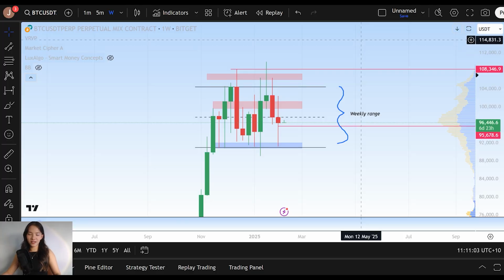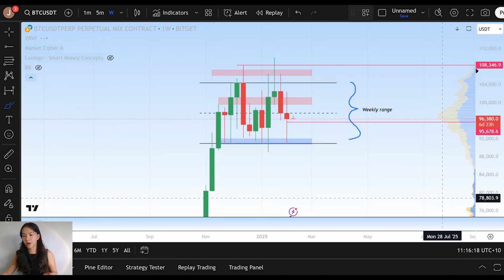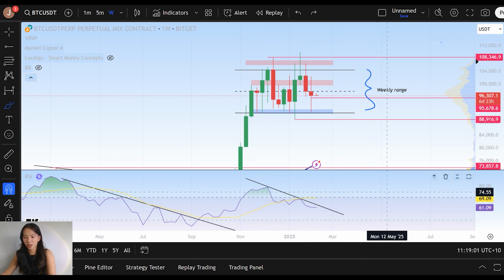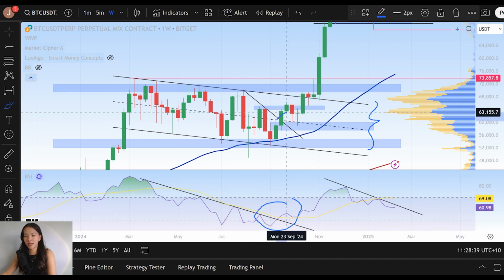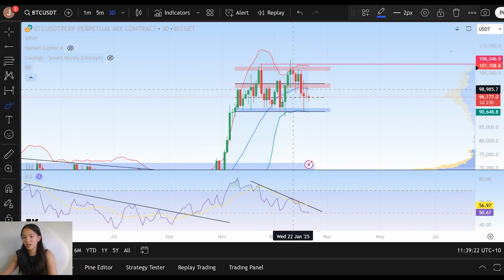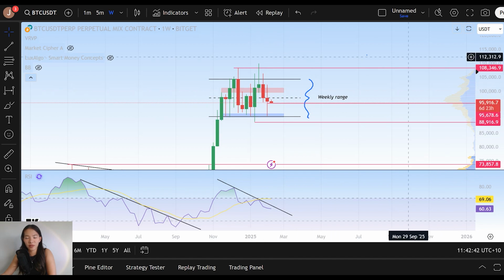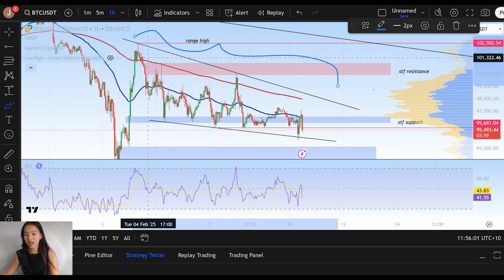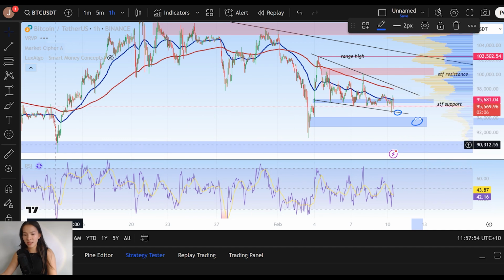(BTC): Signals for The Macro BREAKOUT that You Shouldn't Miss!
Contents:
Contents:
Intro: 0:00 - 0:47
Weekly close 0:47 - 3:28
Macro Reversal Signals 3:28 - 10:02
Get 15% off Trading Fees 10:02 - 10:39
STF Analysis 10:39 - 13:59
Outro 13:59 - 14:34